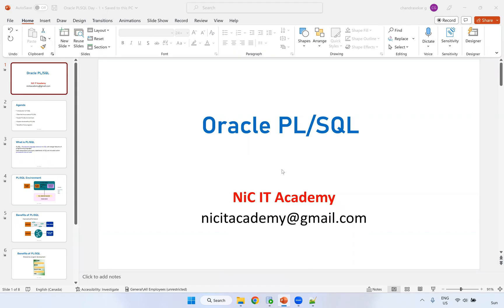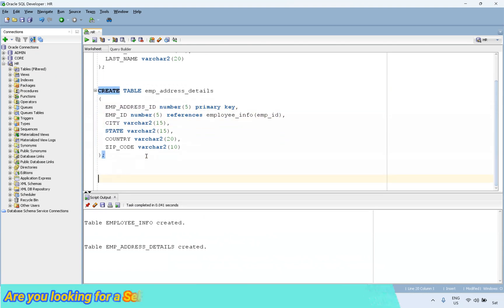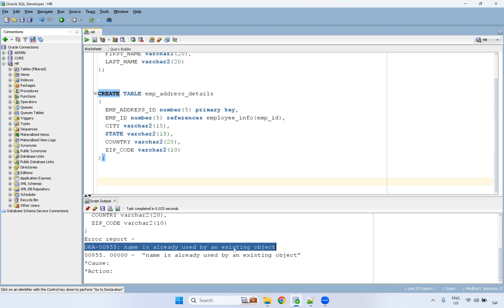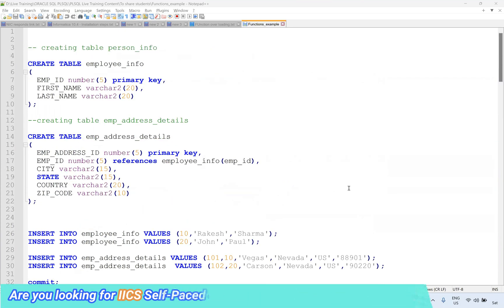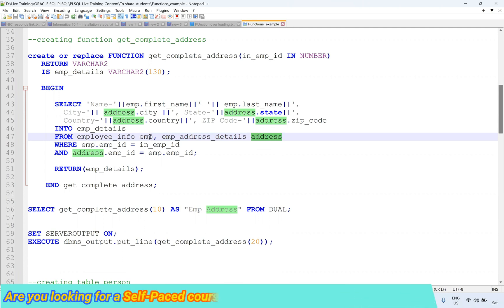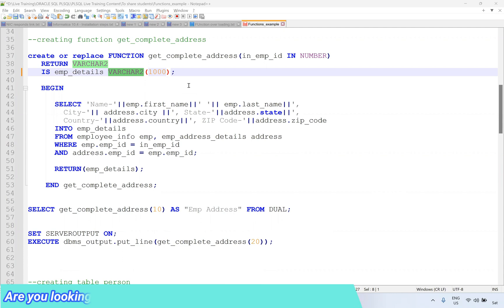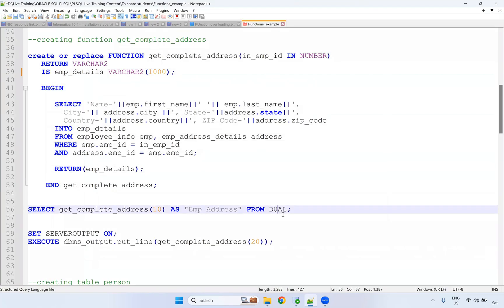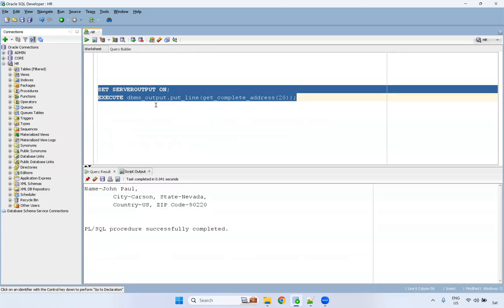Oracle PL/SQL Tutorial Day -15 ✅ Functions Example in Oracle PLSQL✅ PL/SQL Interview Questions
📌Complete PLSQL, Informatica Self-Paced Courses and Interview Questions Links:*

Are you interested in joining my Live training? or Self-Paced course?

✅ Oracle PL/SQL - Complete tutorial Playlist - ENGLISH✅

✅ Oracle SQL - Complete tutorial Playlist - ENGLISH✅

Thanks,
NiC IT Academy

📌 Oracle 21C Installation: with software: (How to import HR Schema in Oracle 21C)

📌 Oracle 11g Installation: (Oracle and SQL developer)

📌 Oracle SQL Day wise Video: ENGLISH

📌 Oracle SQL Full Course in 6 hours  - TAMIL

📌Oracle SQL Day wise Video: TAMIL

Oracle Interview questions:
sql questions and answers,sql interview questions for testers,
sql interview questions for freshers,sql interview questions pdf,
sql interview questions for beginners,sql interview questions,
sql interview questions for data analyst,
sql interview questions youtube,
top 50 oracle interview questions,
oracle interview questions ,
oracle interview questions for experienced,